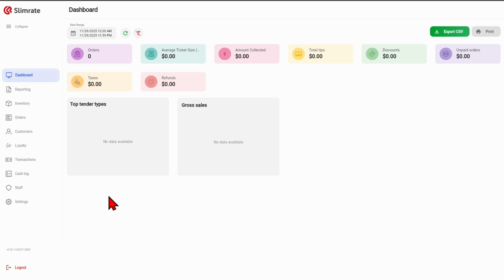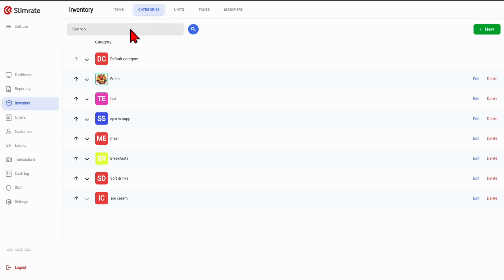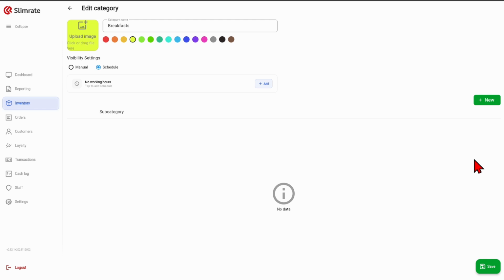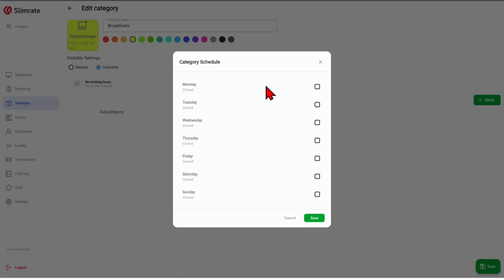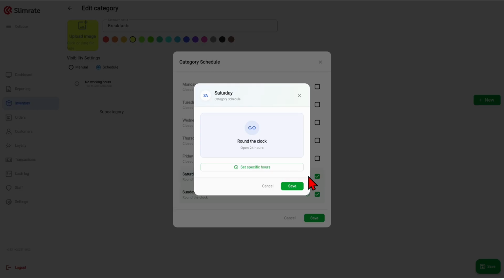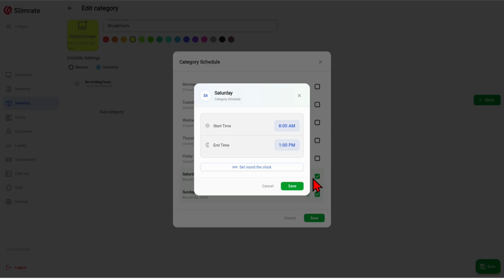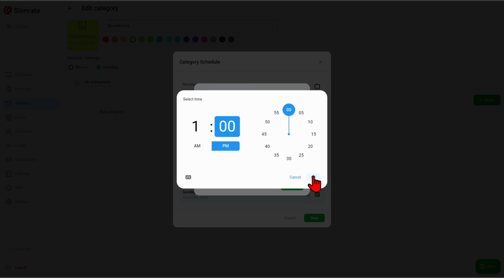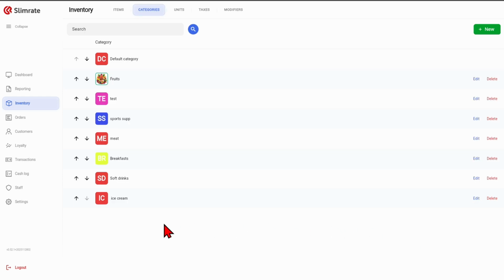Slimrate basics 28 category schedule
Find out what to do if your Slimrate tablet loses its internet connection. Step-by-step troubleshooting tips for both Wi-Fi and cable users, plus advice on when to contact your provider. Stay online and keep your business running smoothly!